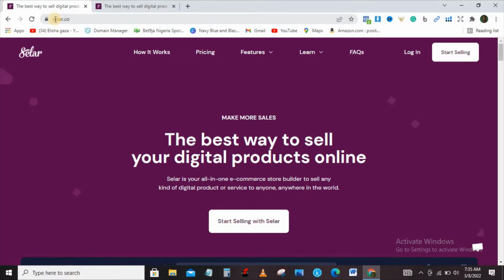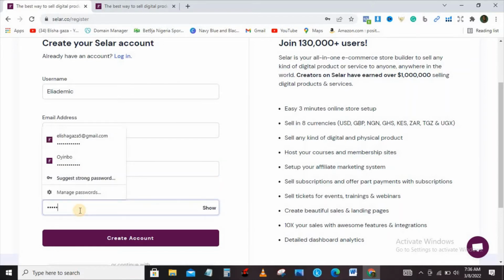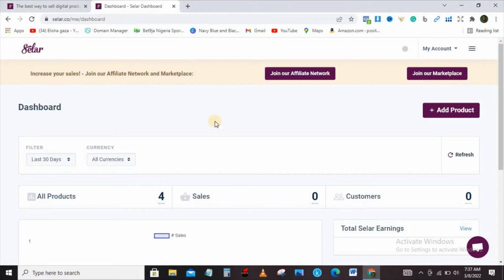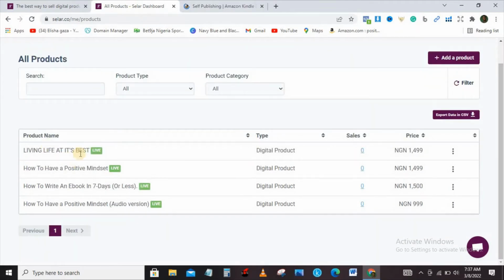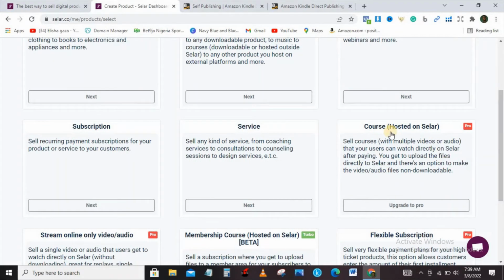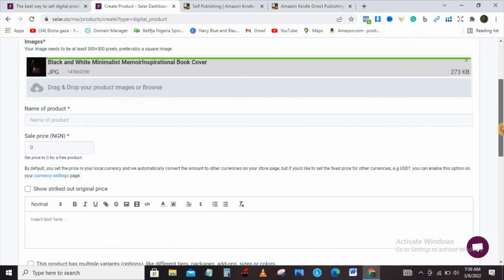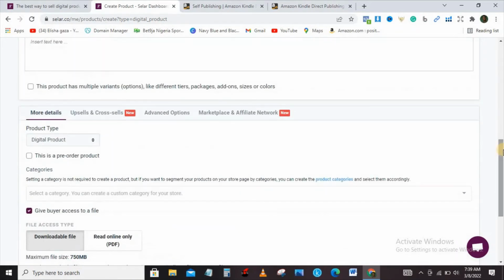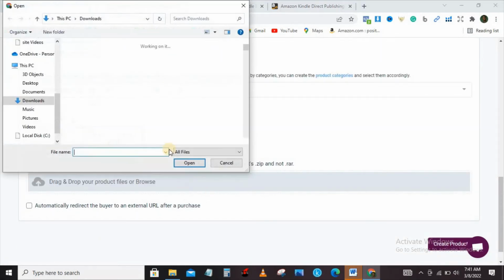How To Design a Sales Funnel with Selar.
In this tutorial, I explained how to design a sales Funnel using Selar.co. this is a very simple and basic step-by-step detail orientation.

and if you are new to this channel, consider subscribing to this channel and don't forget to hit the bell icon so that you get notified each time I upload a new video.

you can check the links below for other of my videos..

That also helps and motivates ME to keep on working hard.